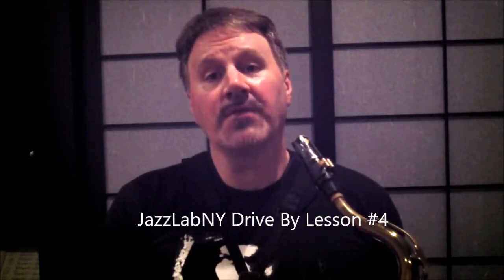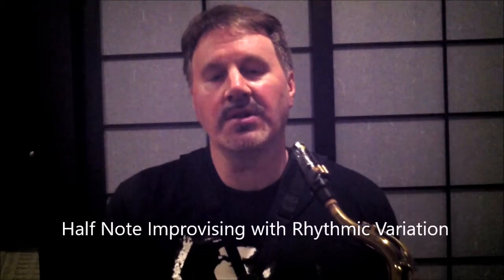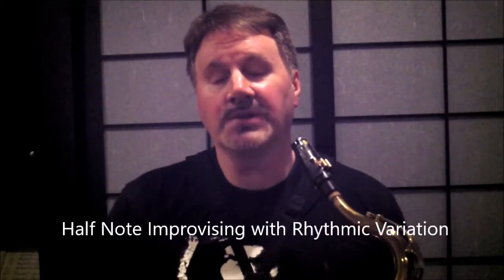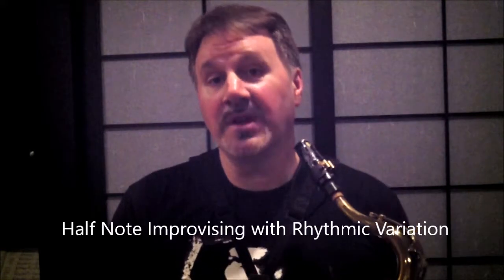Drive-By Jazz Lesson #4 -- Half Note Rhythm Variations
Improvising with long note values such as half notes with rhythmic variations similar to '2-Feel' Bass Lines.